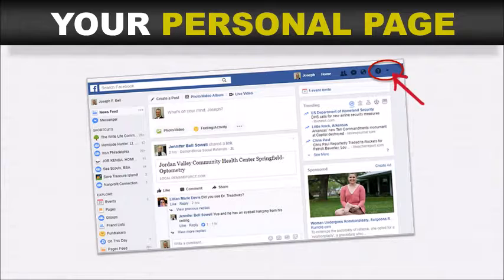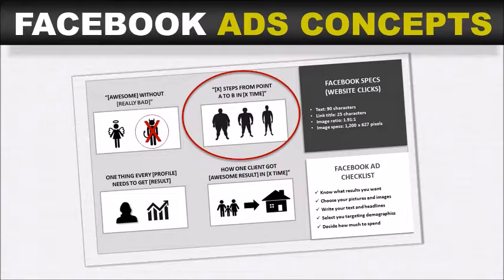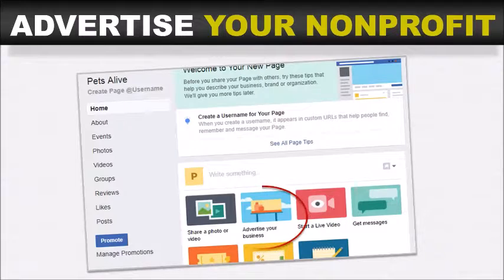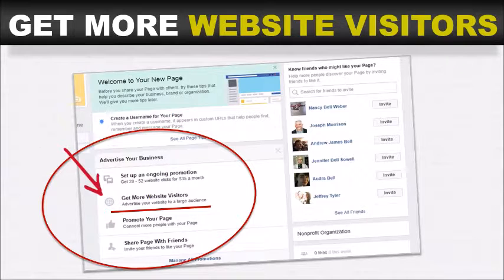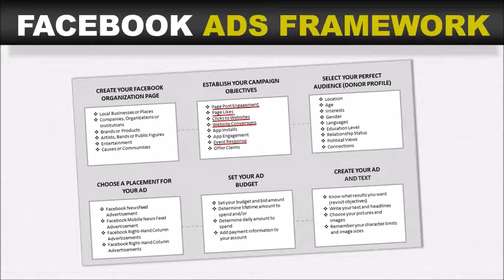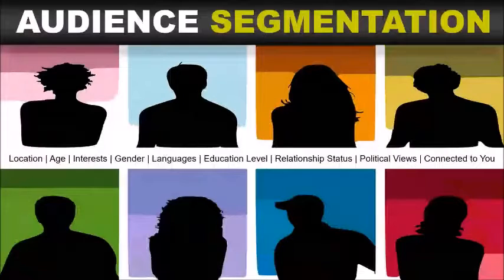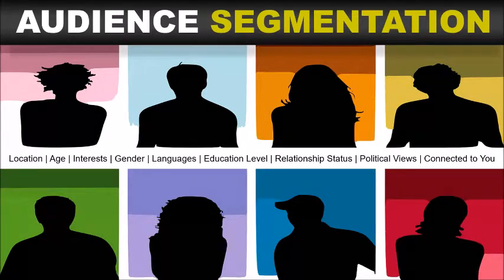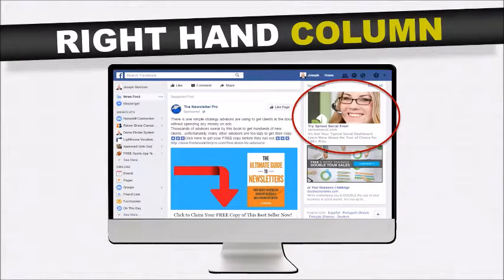Facebook FastTrack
How to quickly set up your ads, target your audience, and create high converting campaigns on Facebook.